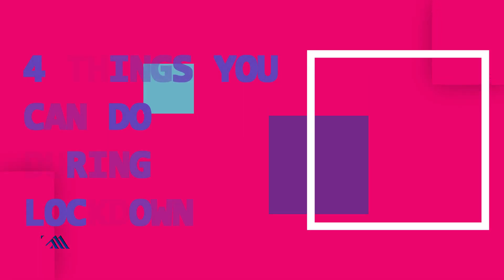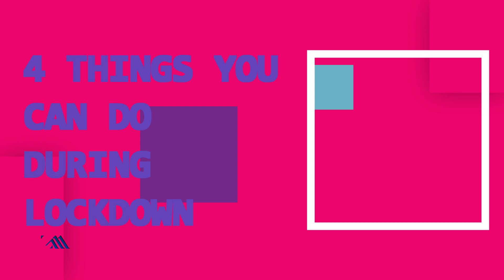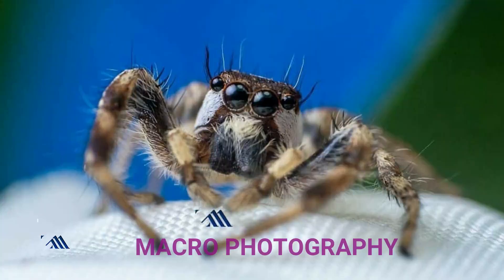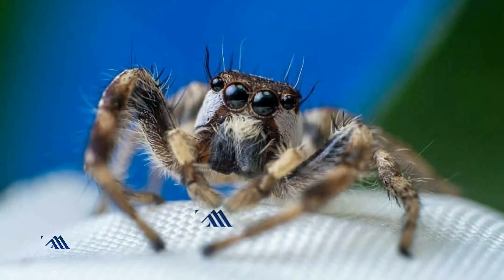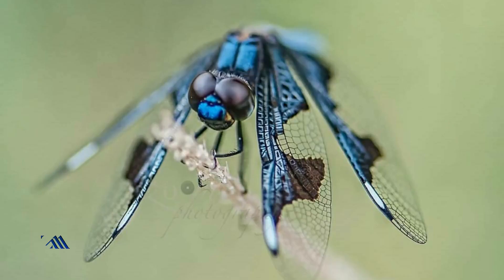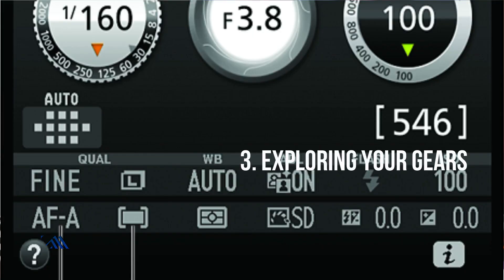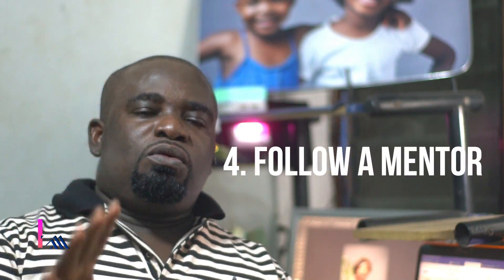Things to do during Lock down (Photographers)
So this video is about four things you can do when you are at home during lock down due to COVID19 as a creative Photographer.